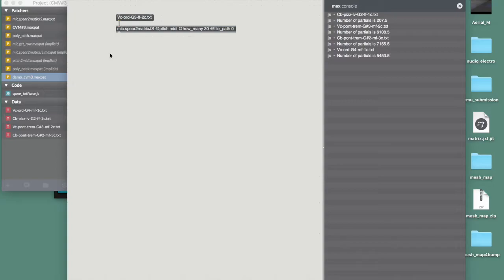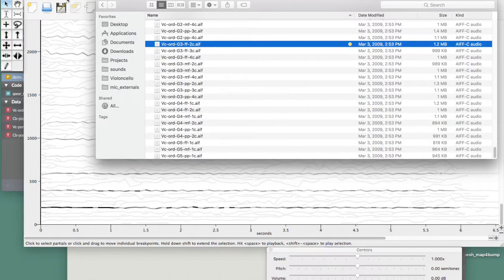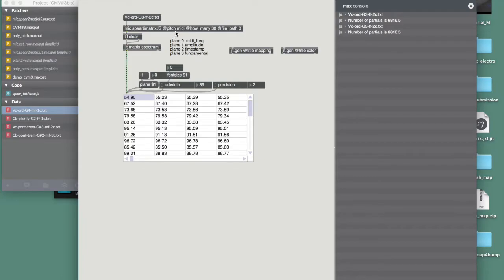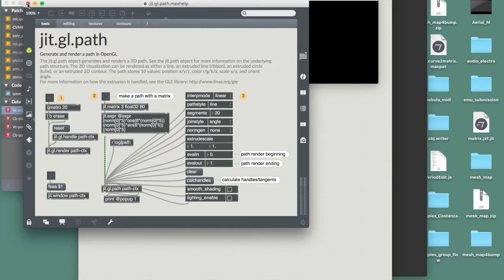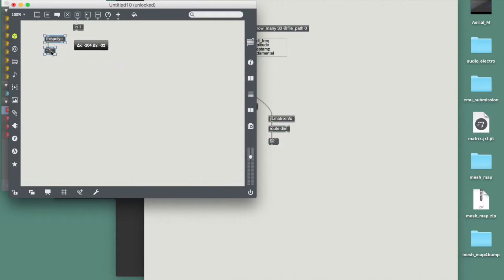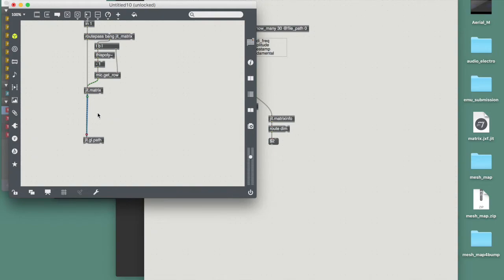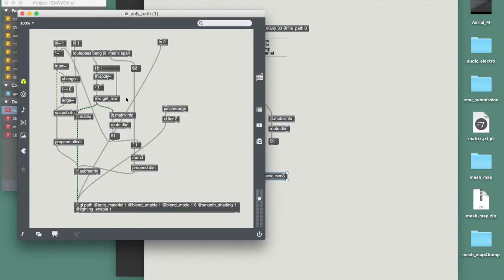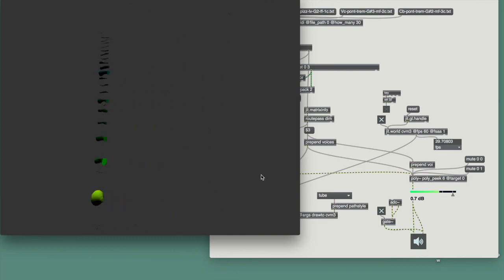CVM#3-visualizing sound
In this tutorial I create a 3d visualization of acoustic sounds.